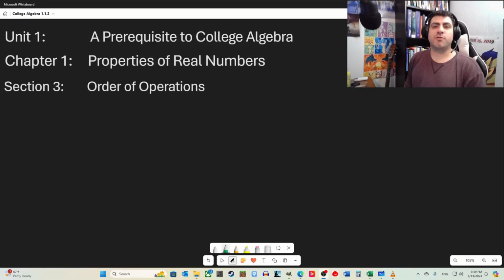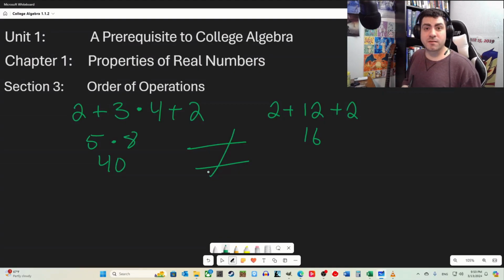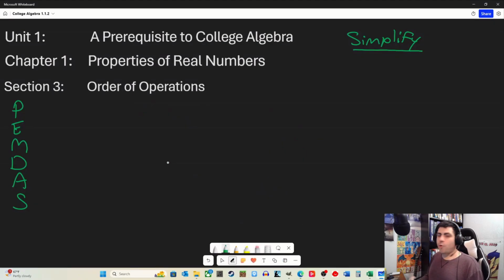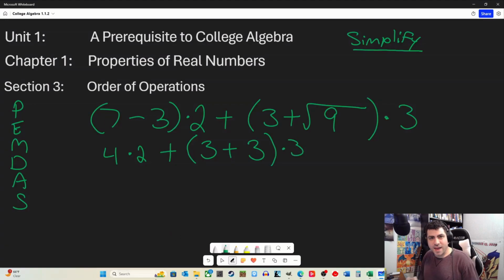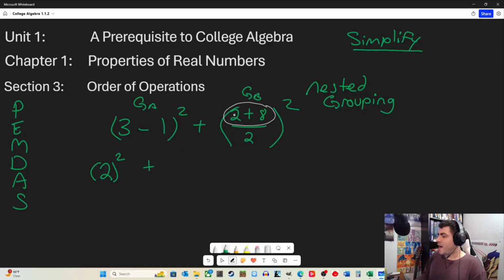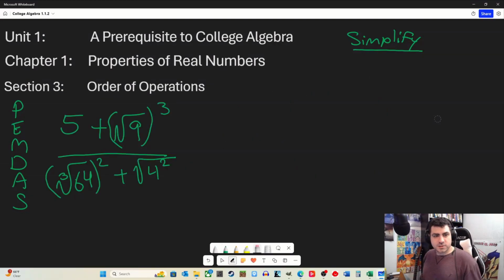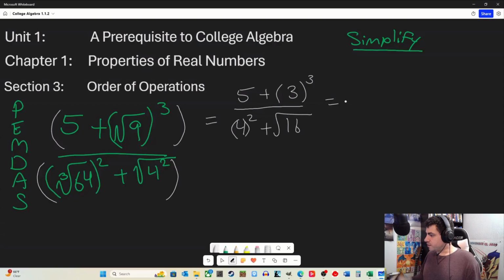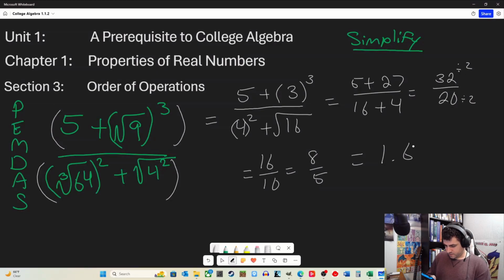Order of Operations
Unit 1: A Prerequisite to College Algebra
Chapter 1: Properties of Real Numbers
Section 3: Order of Operations

00:00 Introduction
00:25 Order of Operations
17:58 Outro